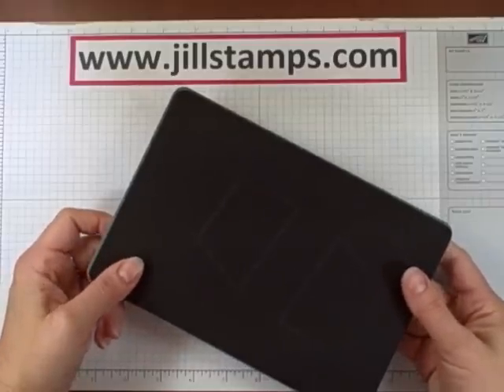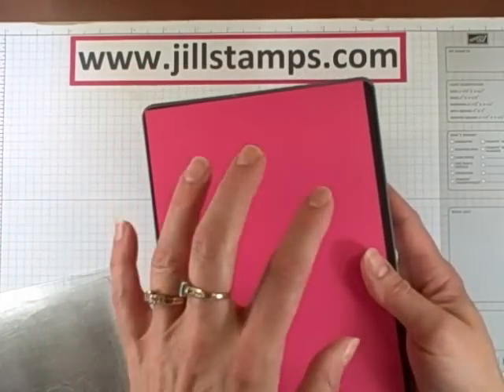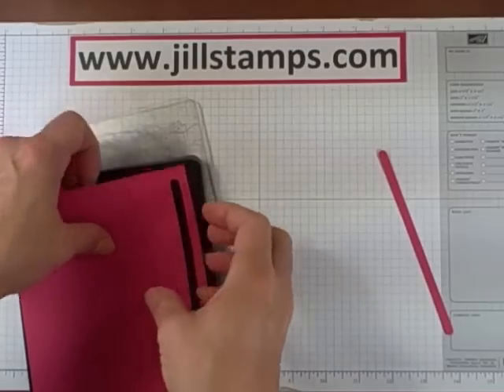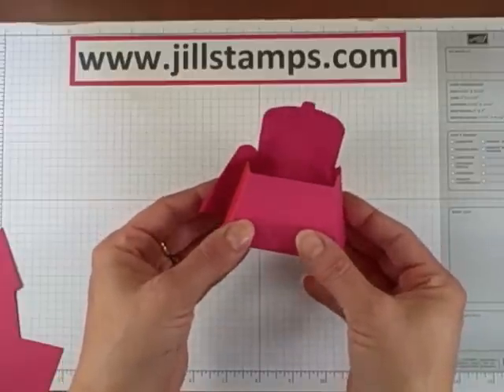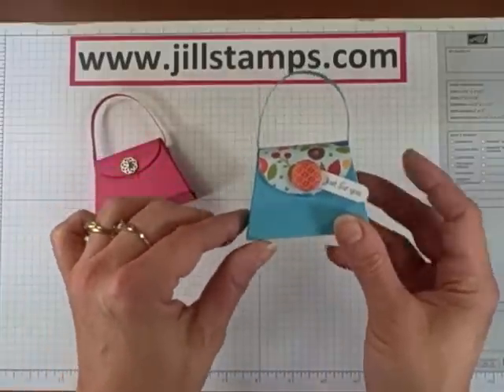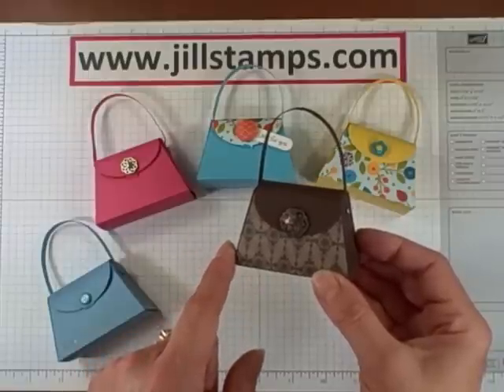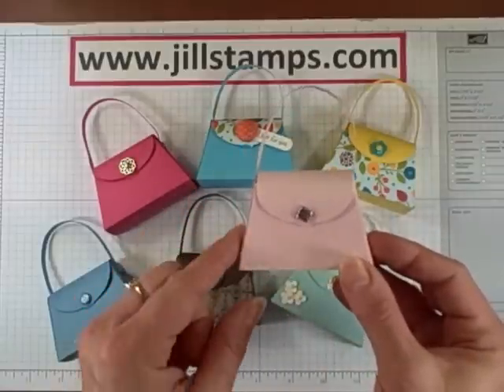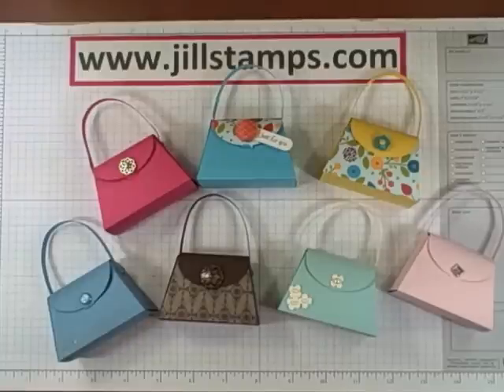Stampin' Up! Petite Purse Die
Step by step tutorial in using the Petite Purse Die